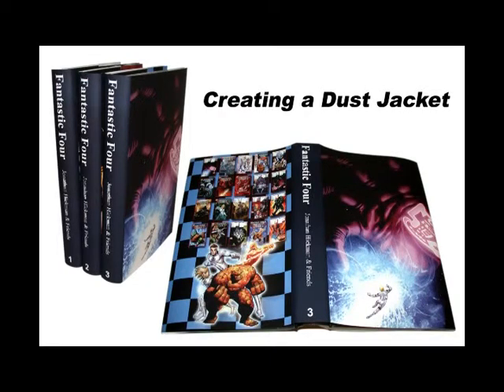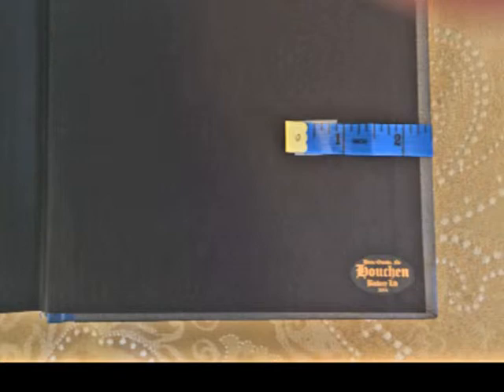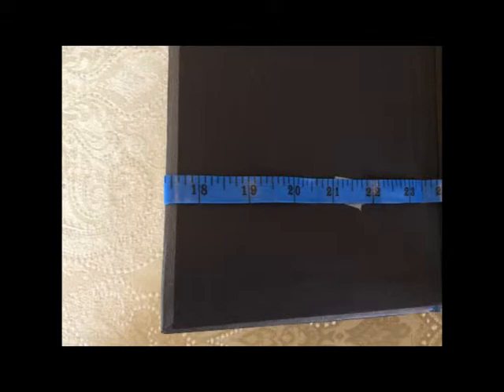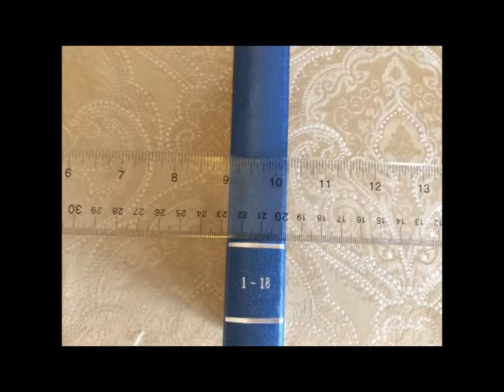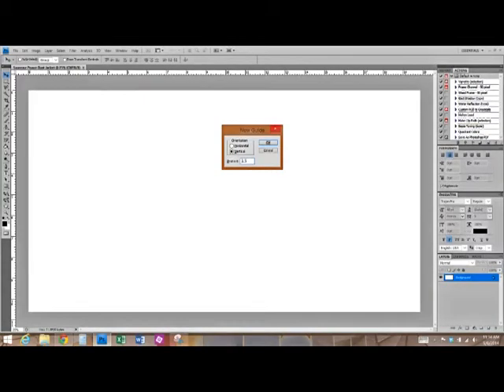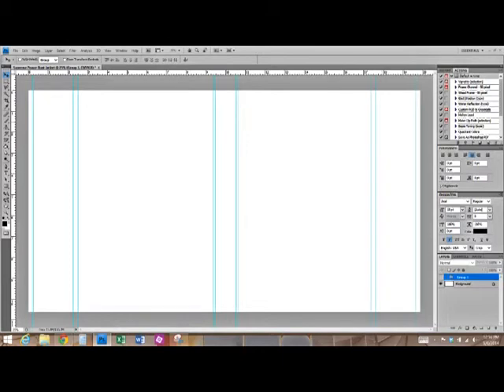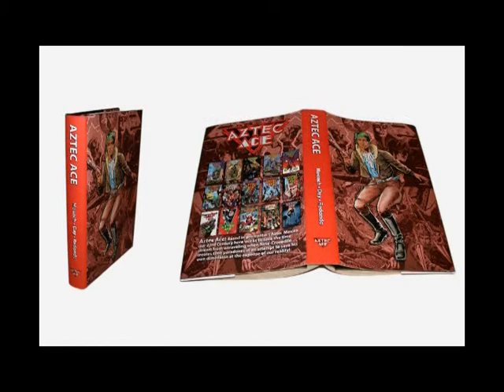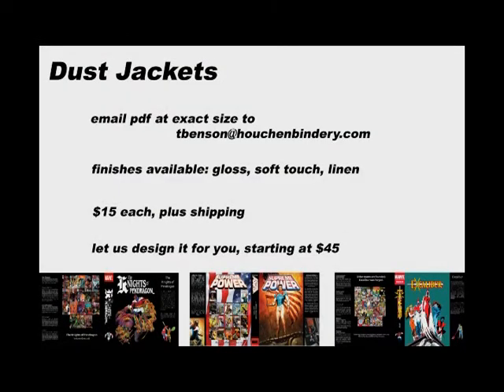Dust Jacket Tutorial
A brief video showing how to measure a book for a dust jacket fitting and how to use guides in photoshop to design your dust jacket to avoid content on the edges.